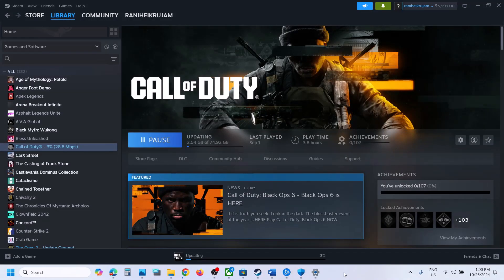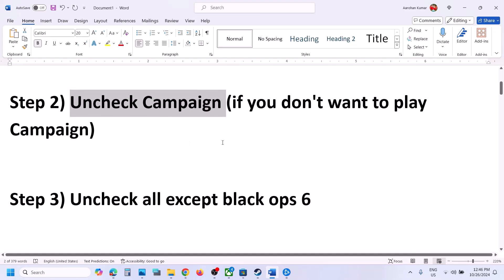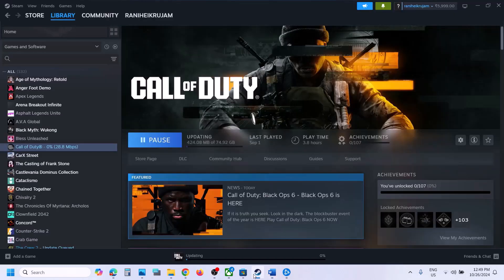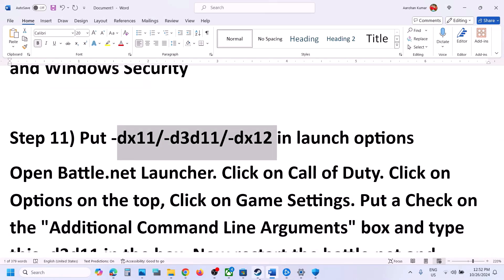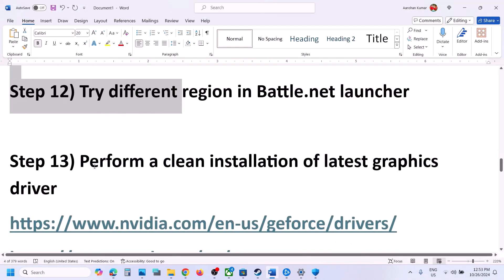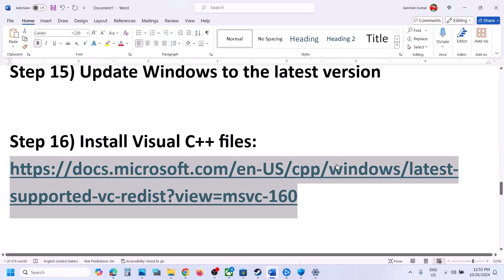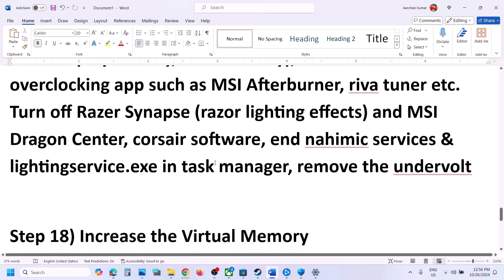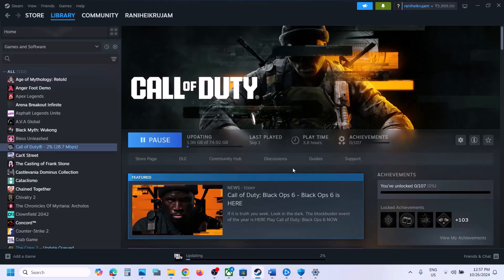Fix COD Black Ops 6 Not Launching/Won't Launch/Not Starting/Not Opening On PC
Fix COD Black Ops 6 Not Launching On PC,Fix COD Black Ops 6 Won't Launch On PC,Fix COD Black Ops 6 Not Starting,Fix COD Black Ops 6 Not Opening On PC
Step 1) Uncheck Multiplayer pack 1, let the update complete and then check it again and let it reinstall
Step 2) Uncheck Campaign (if you don't want to play Campaign)
Step 3) Uncheck all except black ops 6
Step 4) Change the language, let the update complete and then change it back to the one you were using before
Step 6) Uncheck compatibility from Steam and game exe file- close steam first
Step 11) Put -dx11/-d3d11/-dx12 in launch options
Open Battle.net Launcher. Click on Call of Duty. Click on Options on the top, Click on Game Settings. Put a Check on the "Additional Command Line Arguments" box and type this -d3d11 in the box, Now restart the battle.net and launch the game again
Step 12) Try different region in Battle.net launcher
Step 17) Disconnect multiple monitors, disconnect additional joystick, controllers. Unplug hotas, wheel, pedals, mouse, Razer Tartarus, disconnect all the additional USB adapter connected to PC, Disable Steam Overlay, close all the overlay apps (Discord, GeForce Experience, Nvidia shadow play overlay, AMD overlay), Close all the overclocking app such as MSI Afterburner, riva tuner etc. Turn off Razer Synapse (razor lighting effects) and MSI Dragon Center, corsair software, end nahimic services & lightingservice.exe in task manager, remove the undervolt